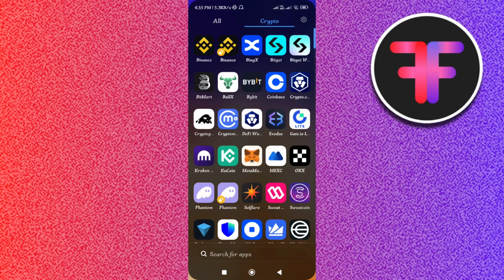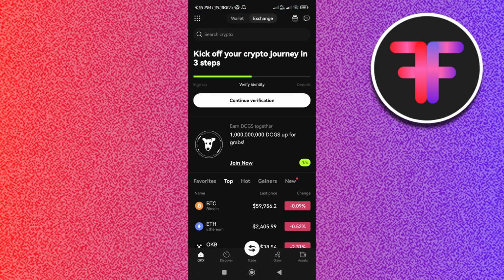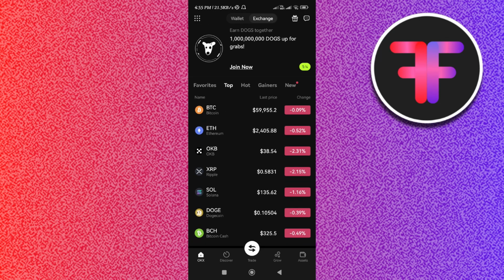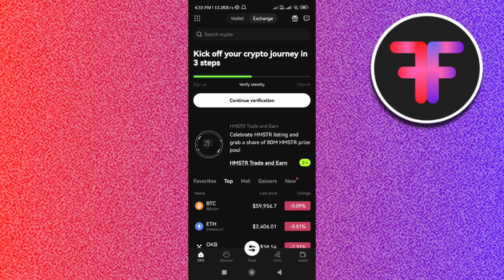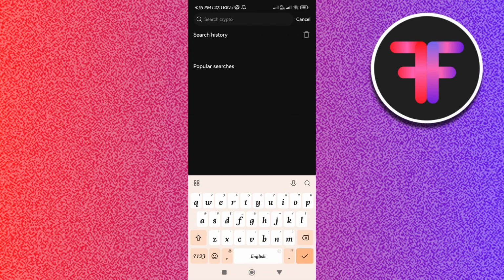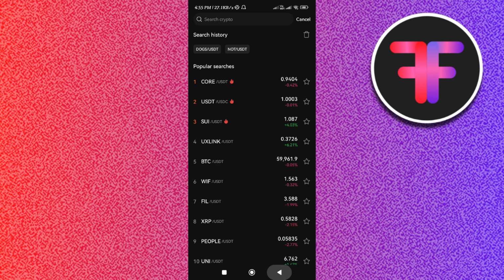How to Get OKX UID - How To Get UID From OKX Exchange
Welcome to the Fixed Formulas YouTube channel! In this tutorial video, I will show you How to Get OKX UID - How To Get UID From OKX Exchange